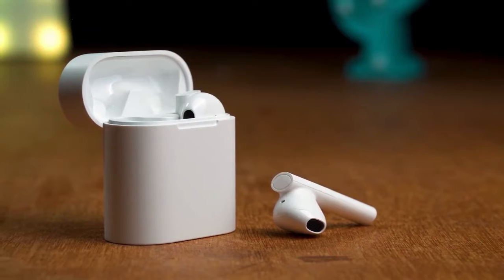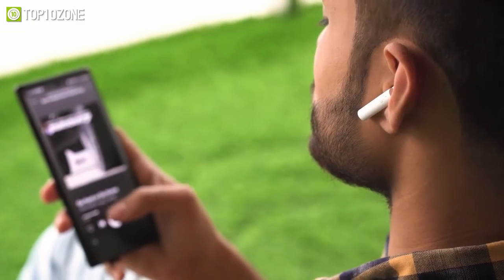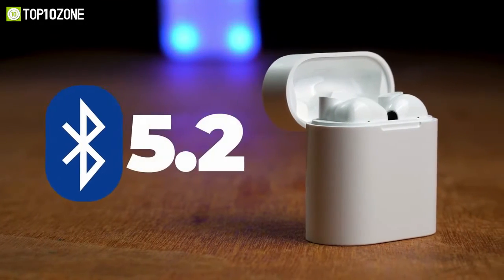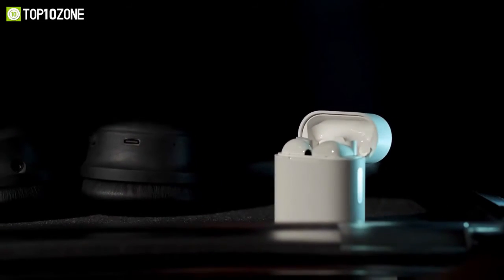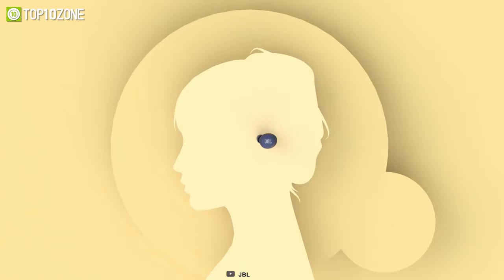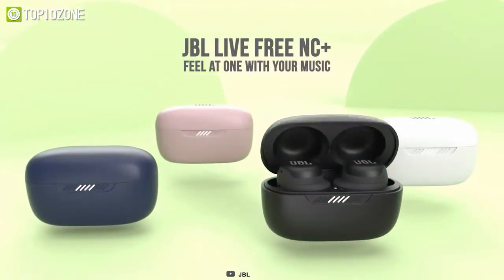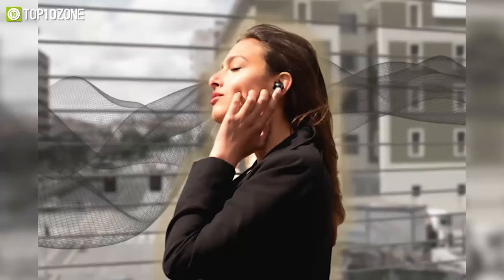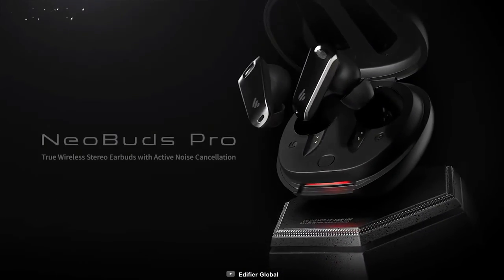Haylou MoriPods Earbuds | Edifier NeoBuds Pro | JBL Live Free NC+ TWS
1) Haylou MoriPods Earbuds
2) JBL Live Free NC+ TWS
3) Edifier NeoBuds Pro